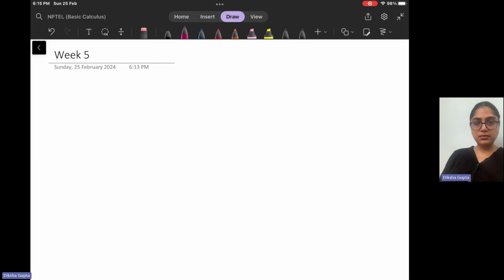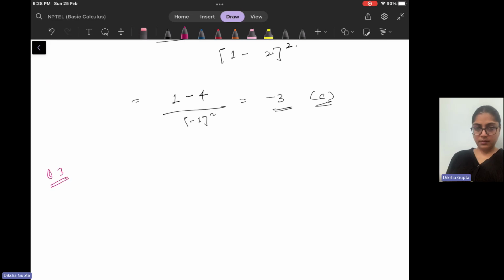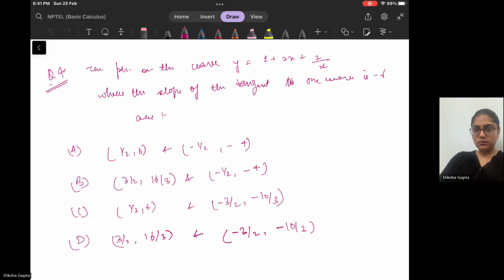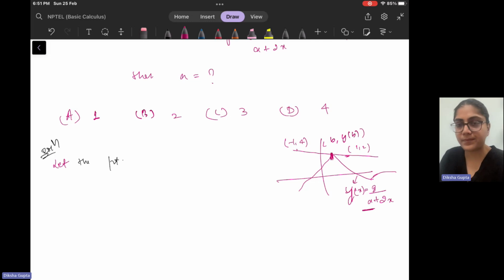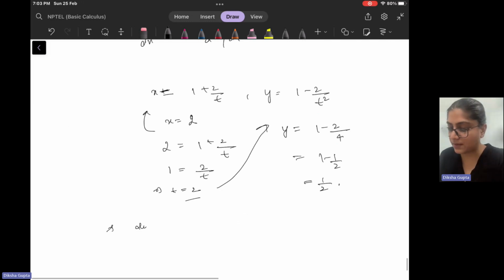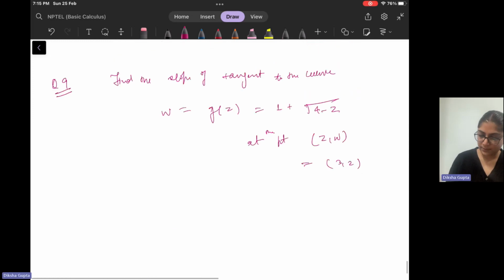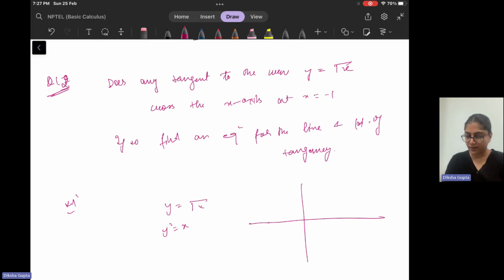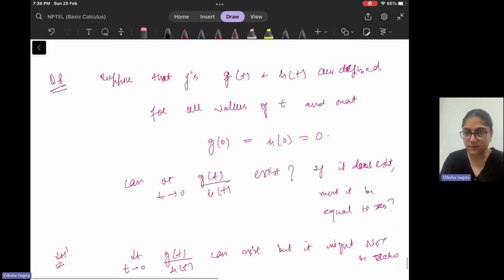Week 5 (noc24 ma12)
Live interaction session for noc24 ma12